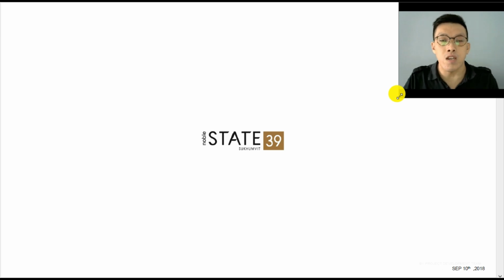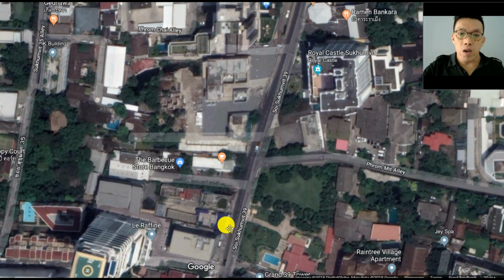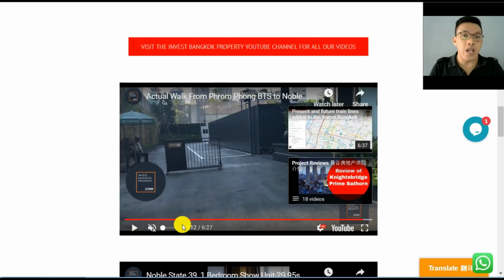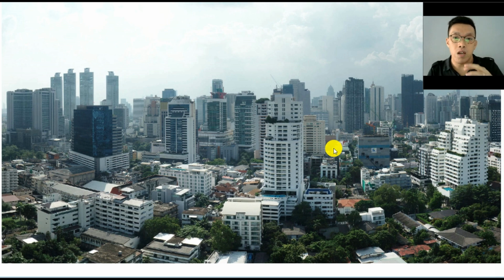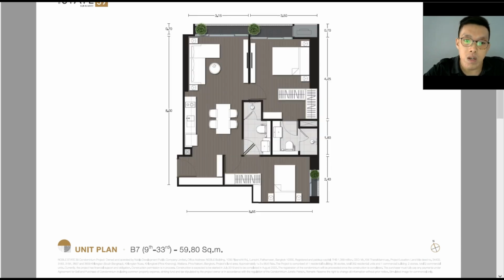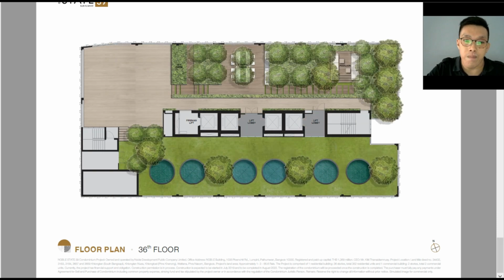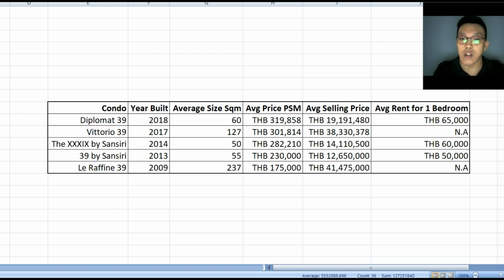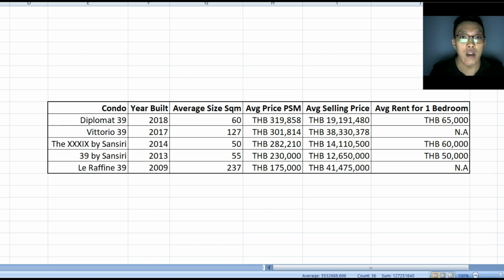Review of Noble State 39, Near Phrom Phong BTS, Bangkok